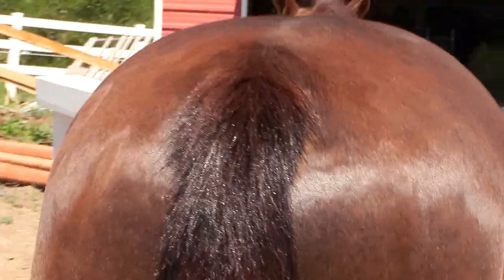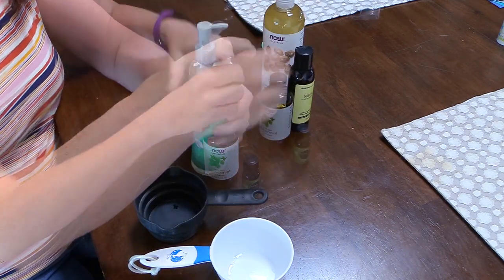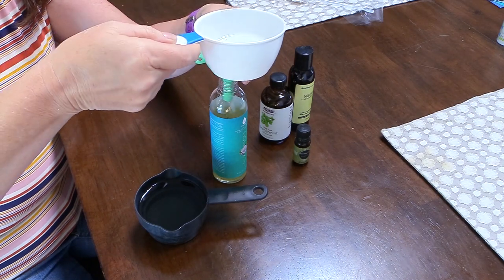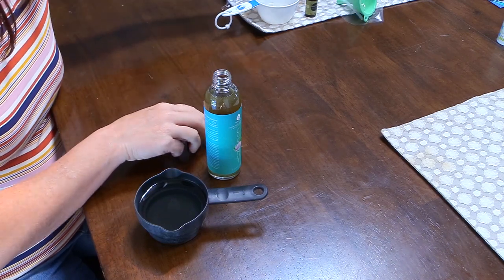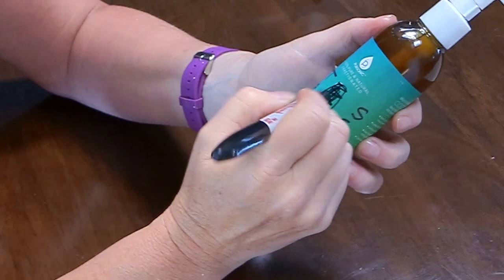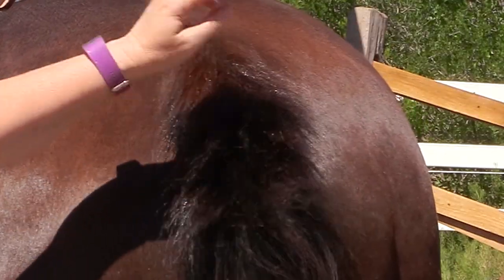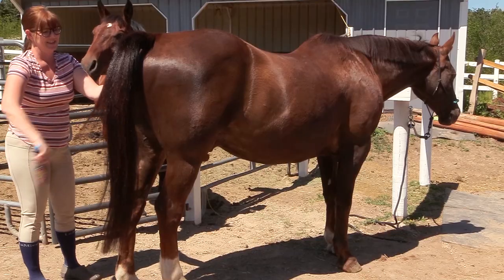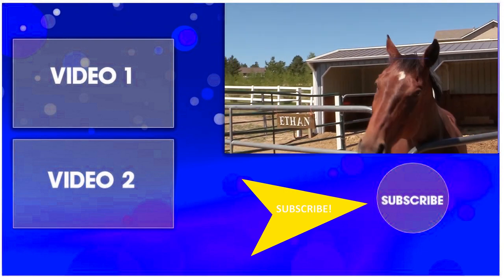DIY Mane And Tail Growth Oil Recipe To Help Your Horse Have A Beautiful Tail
Does your horse have a really fine tail, or mane? Well mine does, so I decided to try out a hair growth serum to see if it would help. And I found this recipe on Pinterest and decided to give it a try.

The ingredients for this hair serum are:
Castor oil
Fractionated coconut oil
Neem oil
Peppermint essential oil
Frankincense essential oil

And you just mix the ingredients together, and put it into a pump container, which makes it easier to put on, and apply it three times a week. Well, that is how often I have been applying it to Frisby's tail. And so far so good! I am not sure how fast it will make his tail grow, but I can tell you it really helps the itchiness he seems to get. And it also helps the brush to glide through his tail while I am brushing it. It gives a nice shine without making his tail look oily or greasy too!